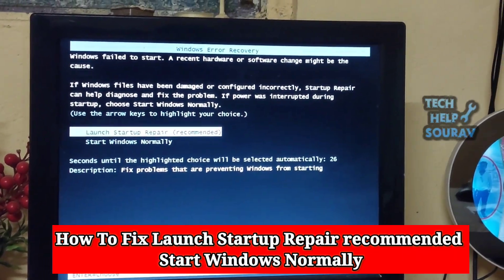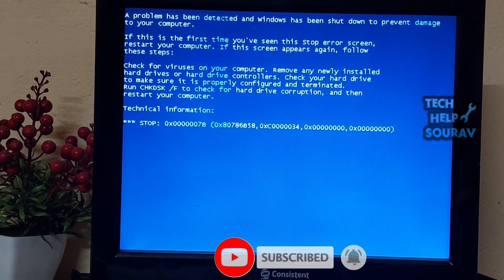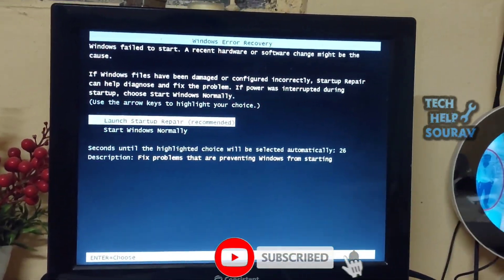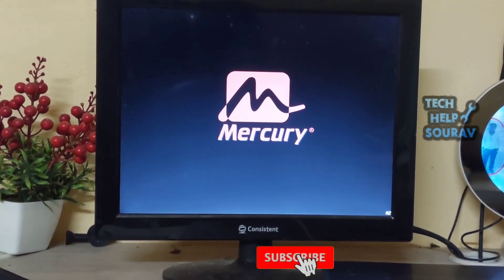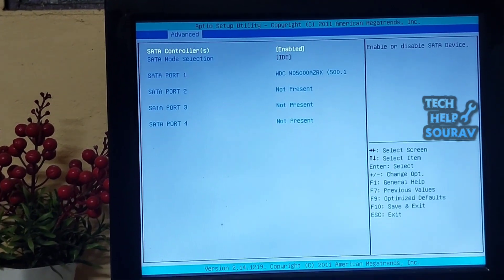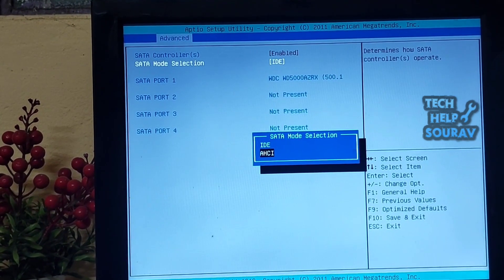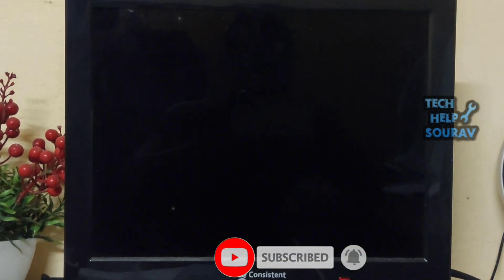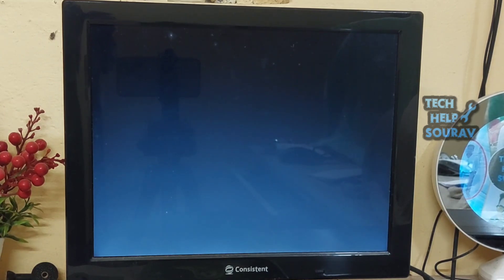Fixed - Launch Startup Repair Recommended | Start Windows Normally | Blue Screen Starting Windows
Hey Guys Sourav Dutta Here And Today i am Going To Show you How To Fixed Blue Screen Starting Windows |  Launch Startup Repair Issue | Start Windows Normally